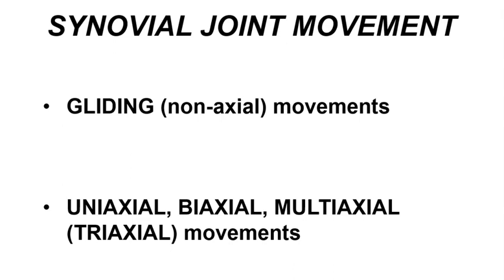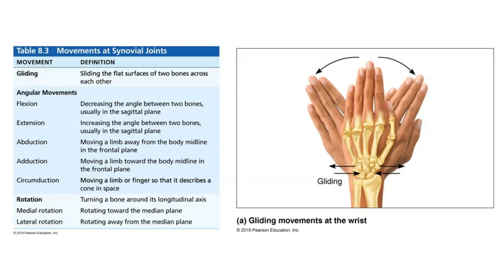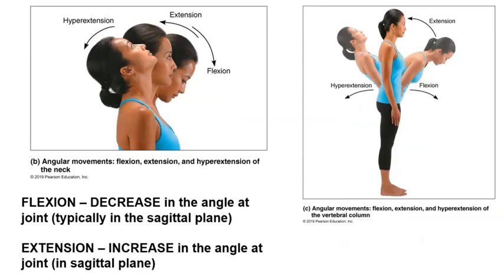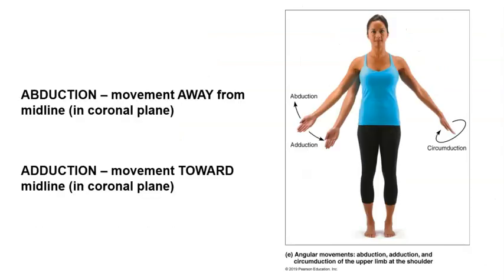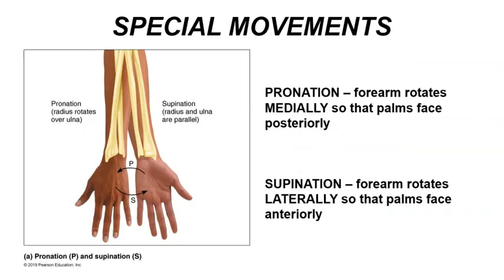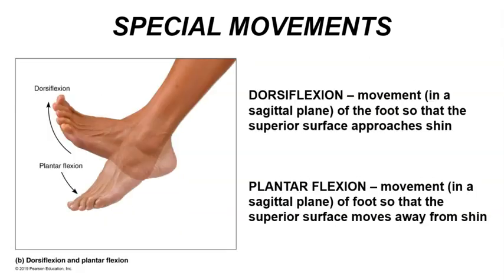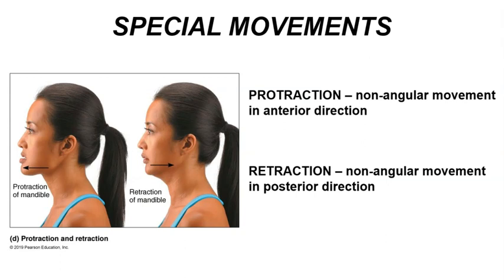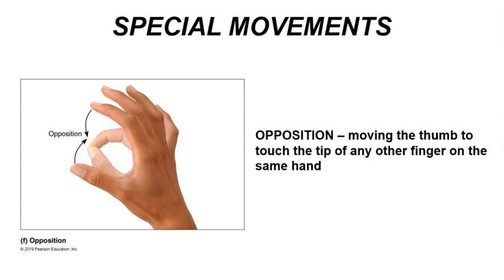BIO 163 / BIO 168 - Movement at Synovial Joints